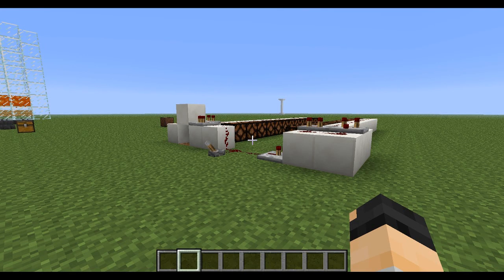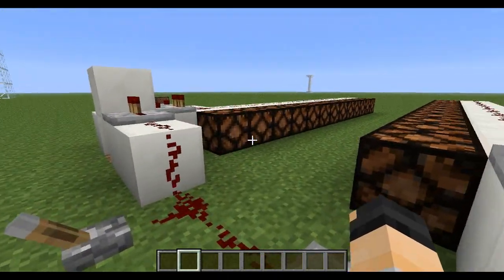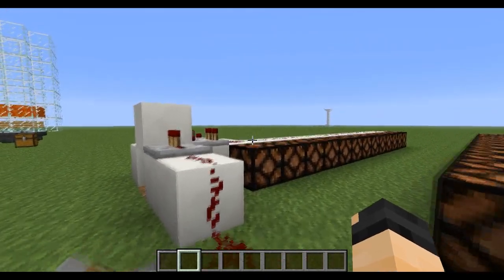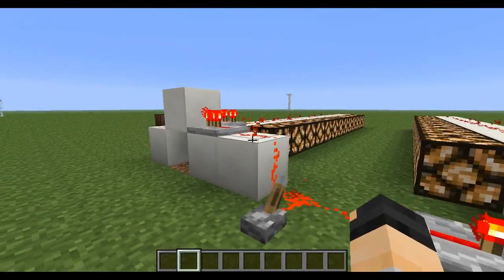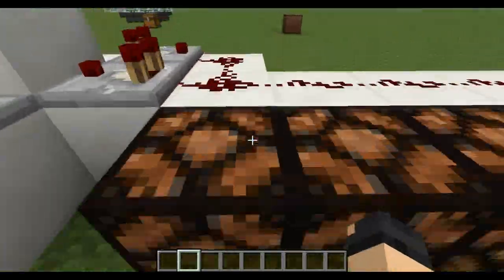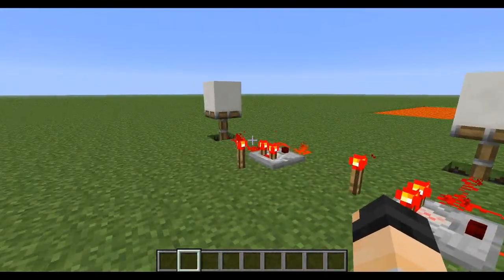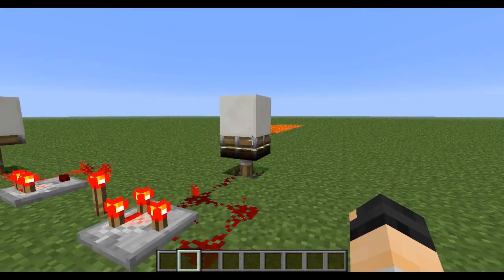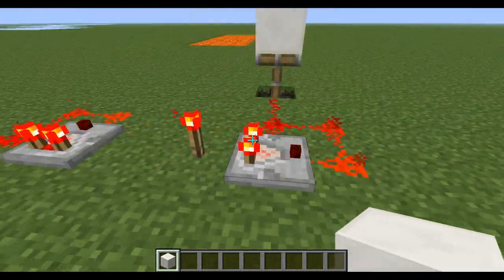Retro Lighting and ultra compact 1 tick clock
Some comparator inventions for you guys!